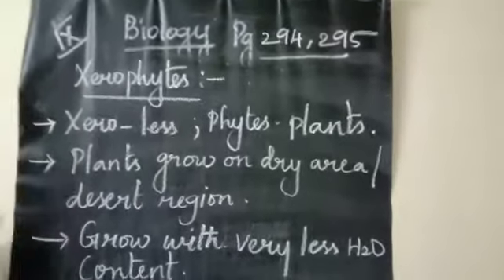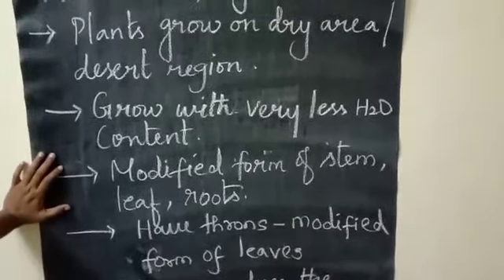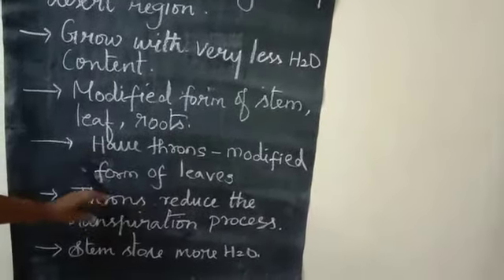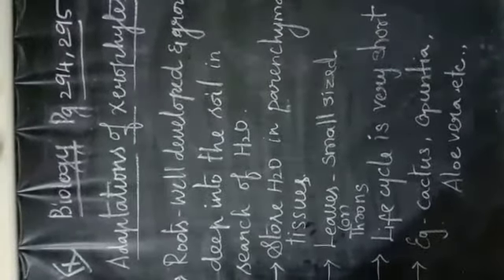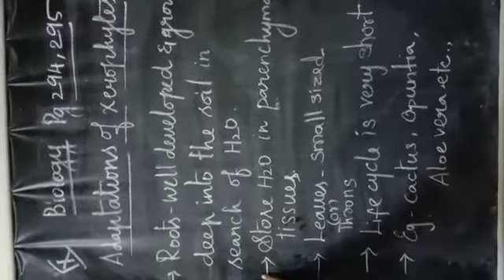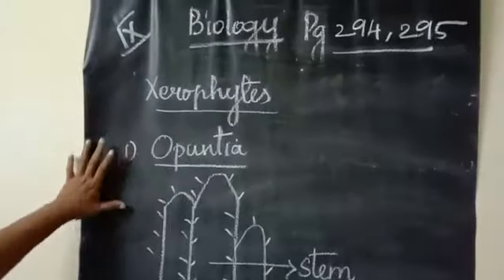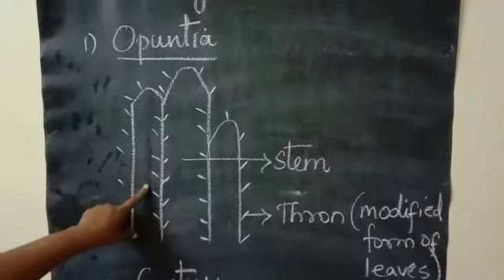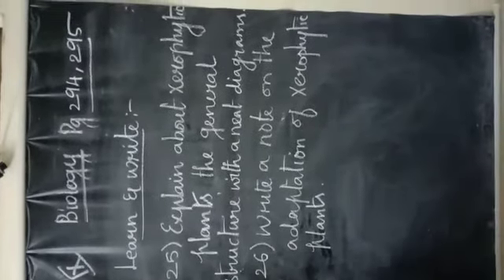9th 4/2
Video from Deepi